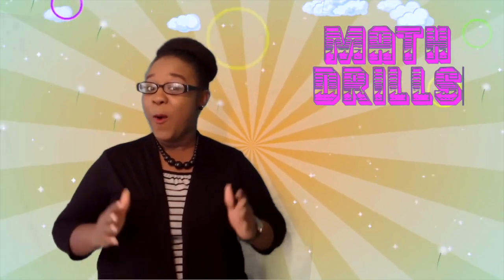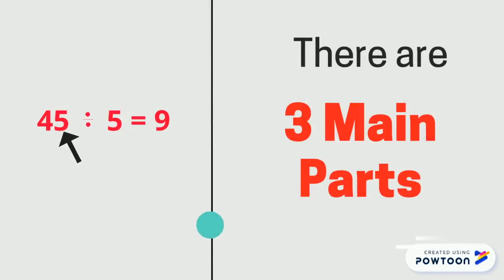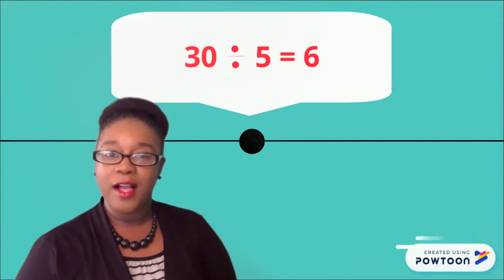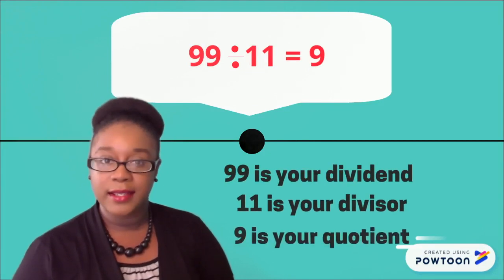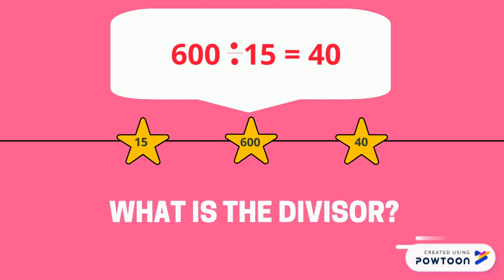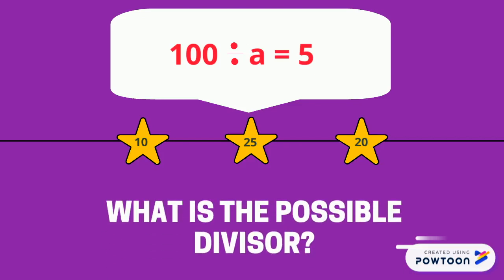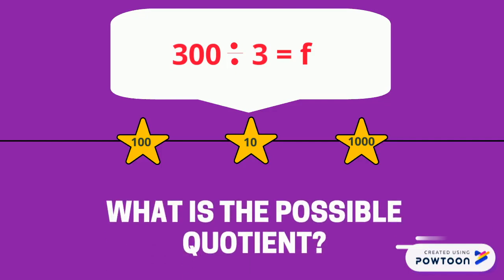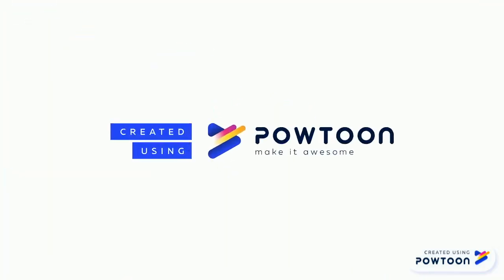Division Drill Video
Mathematics Video created by Ms. Antonia Bain

This video discusses the parts of a division equation.